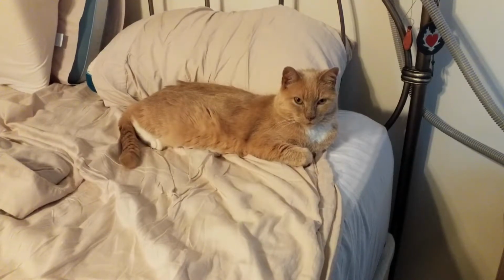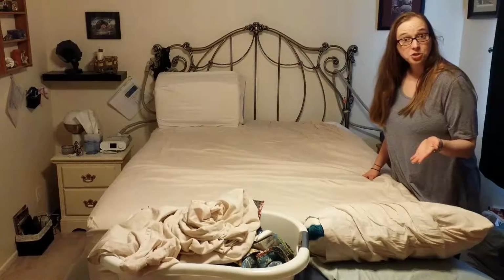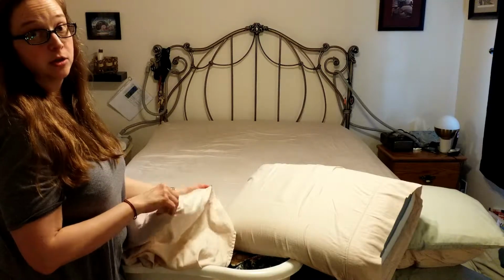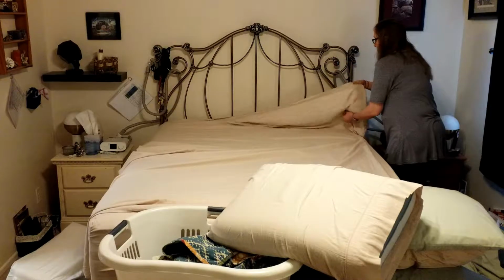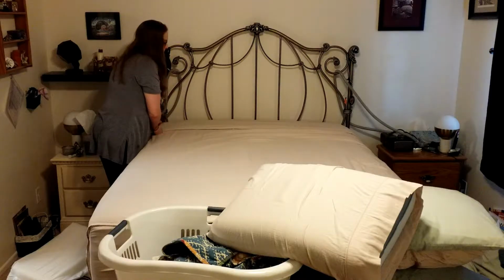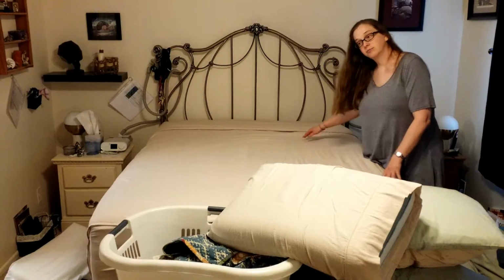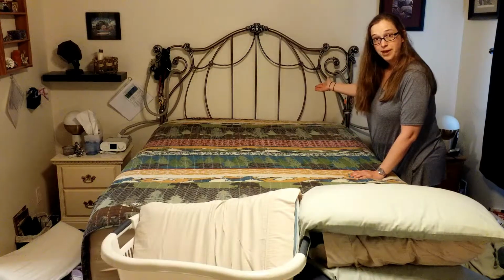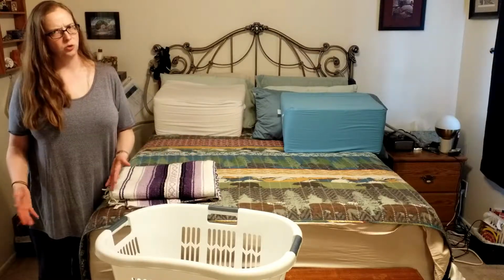Making the Bed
This CLOSED CAPTIONED video talks about making a bed, and ideas for those learning how to make a bed or who have ADHD.